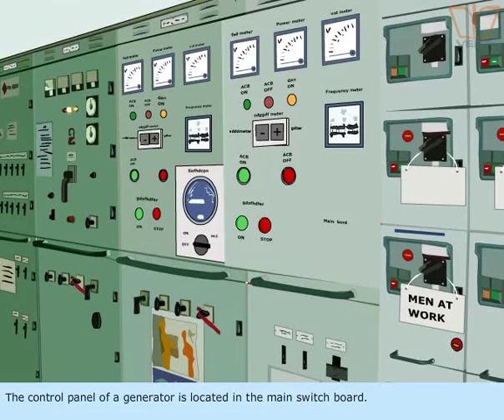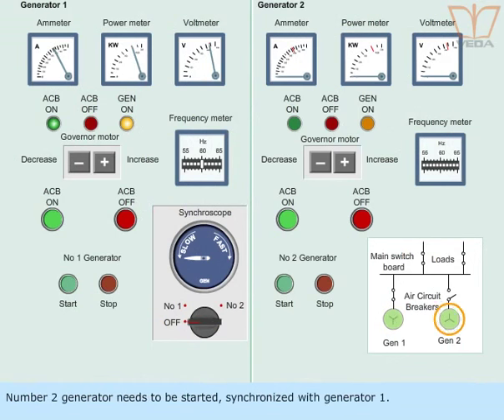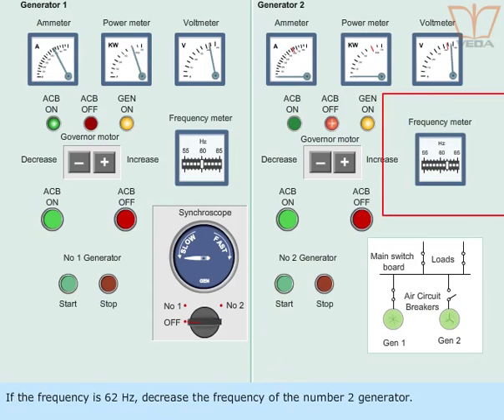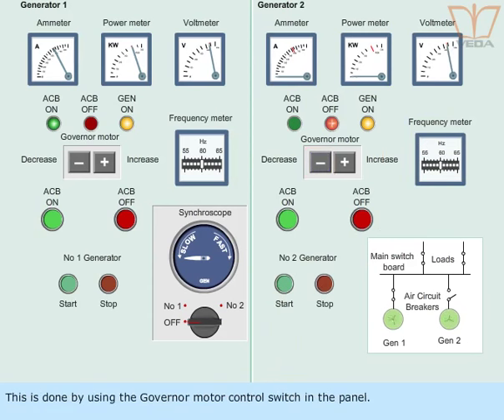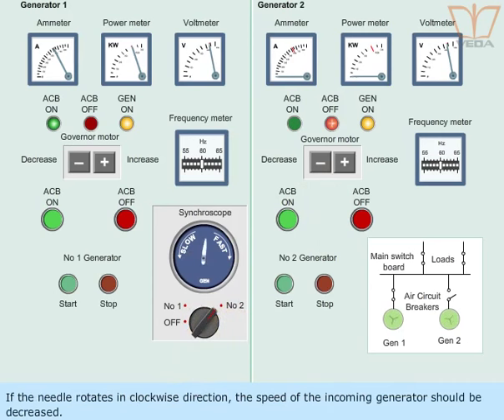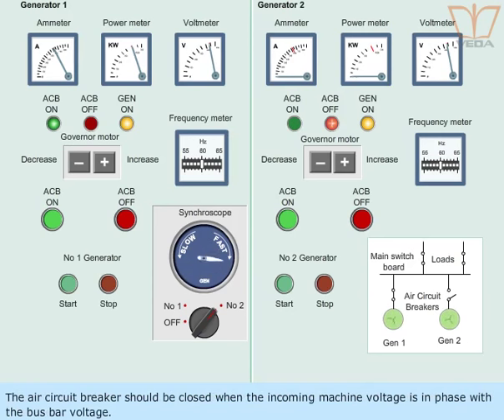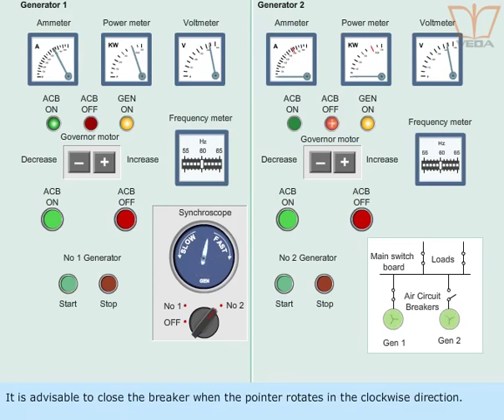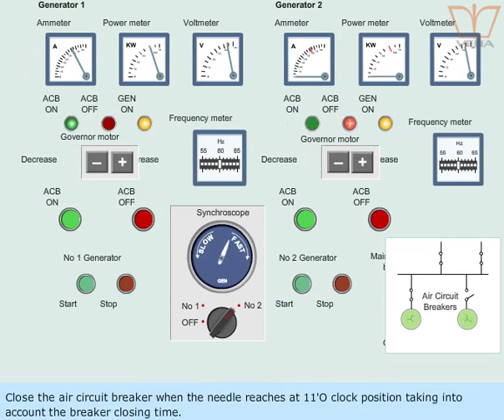Synchronization of Alternators and Simulator